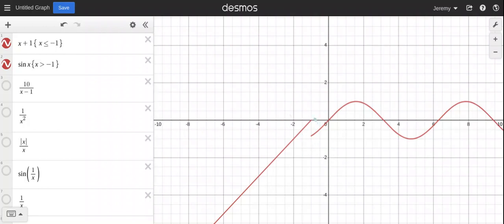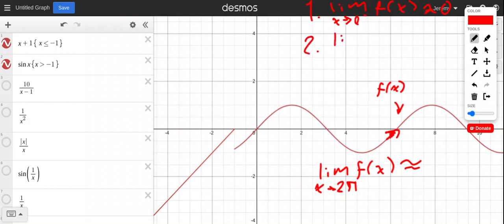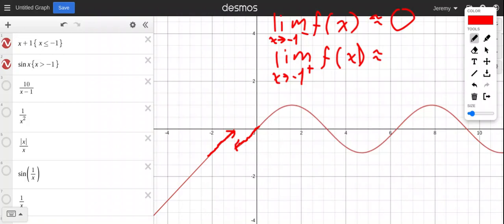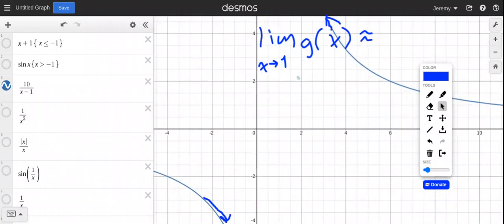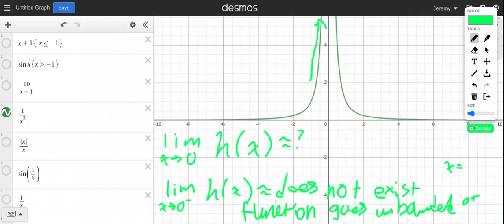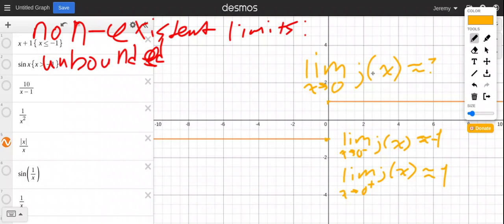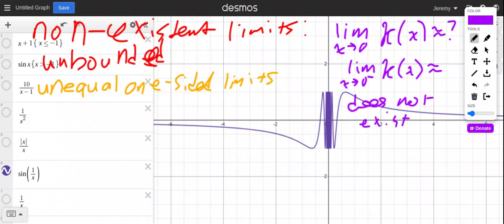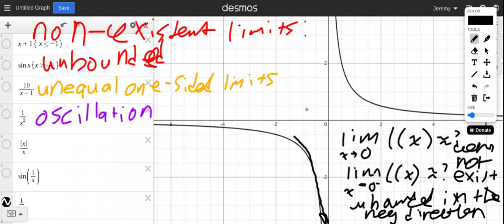Estimating Limit Values from Graphs | AP® Calculus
Covers required essential knowledge for Topic 1.3:
-The concept of a limit includes one sided limits.
-Grahical information about a function can be used to estimate limits.
-Because of issues of scale, graphical representations of functions may miss important function behavior.
-A limit might not exist for some functions at particular values of x. Some ways that the limit might not exist are if the function is unbounded, if the function is oscillating near this value, or if the limit from the left does not equal the limit from the right.